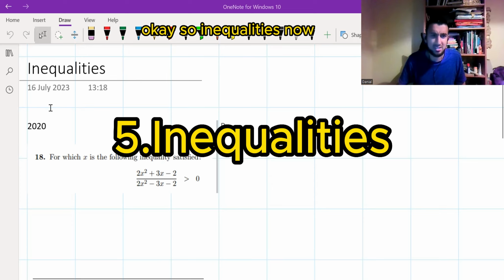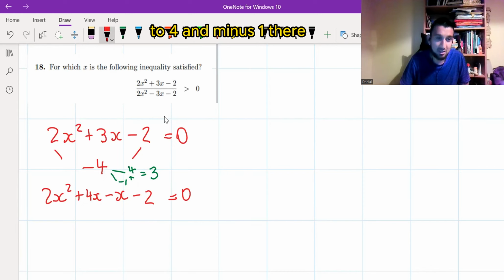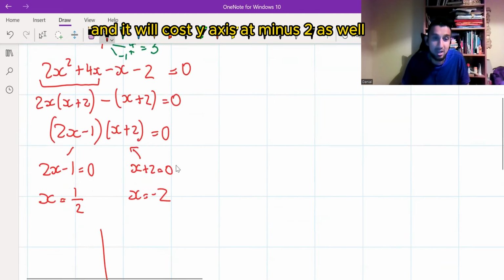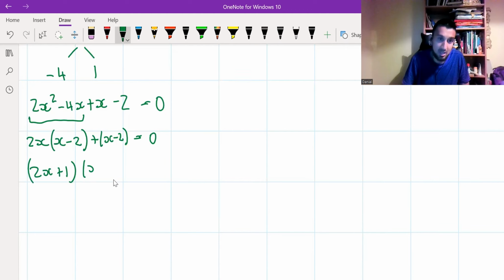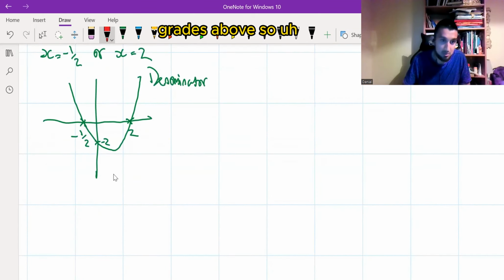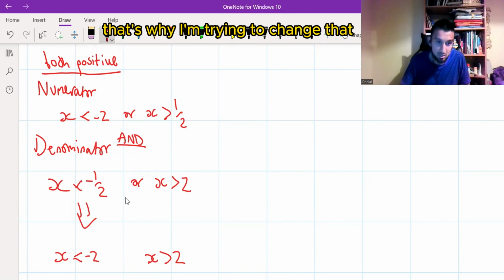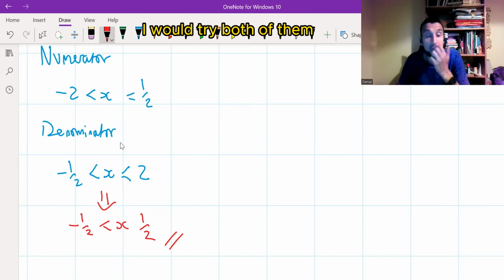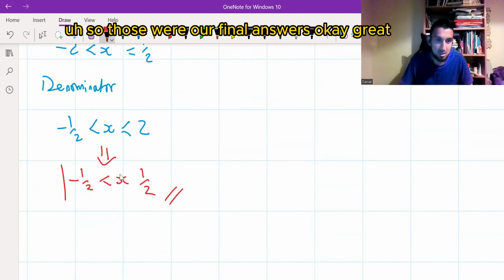Inequalities PAT Solutions walkthrough exam papers 2018-2022